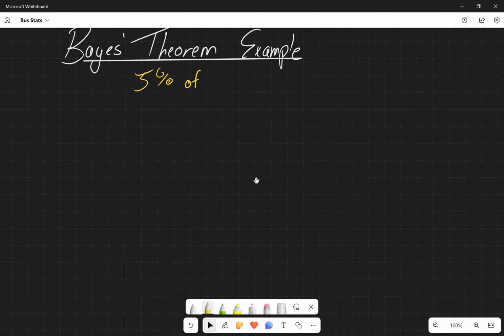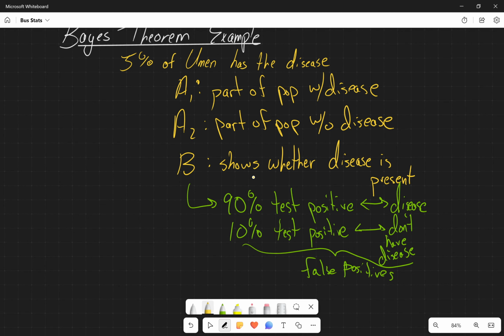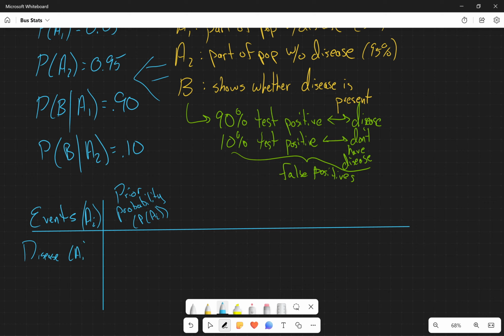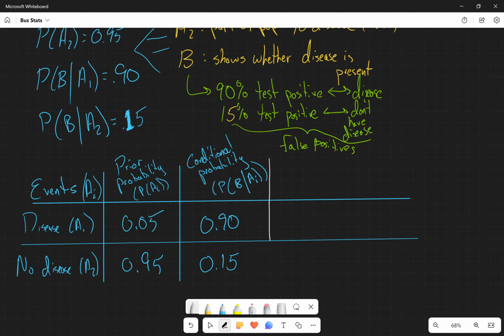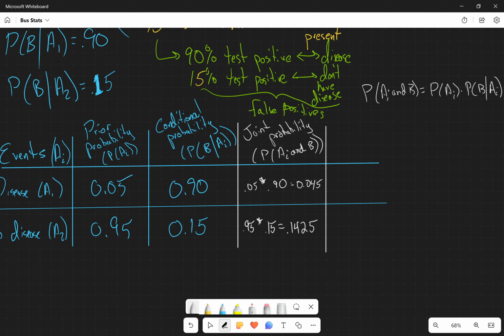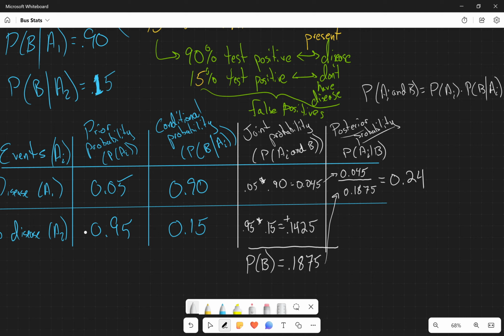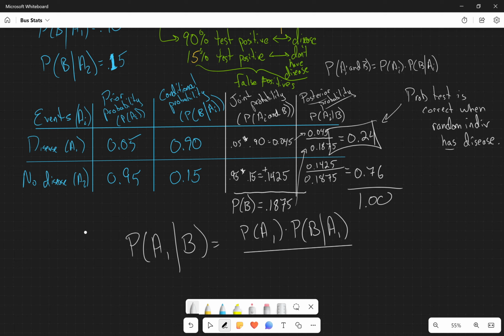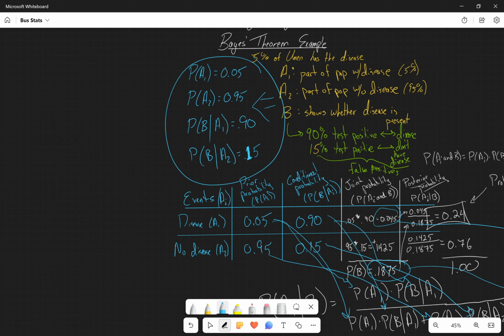Baye's Theorem Example | Business Statistics w/Dr. McCarthy